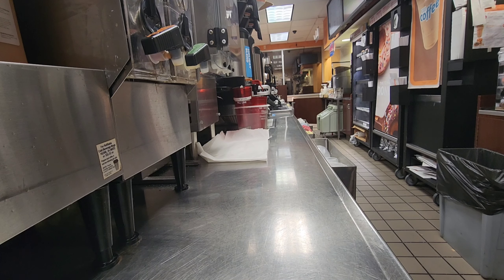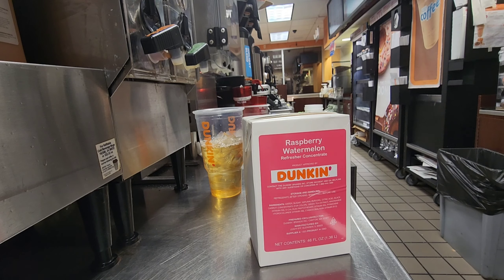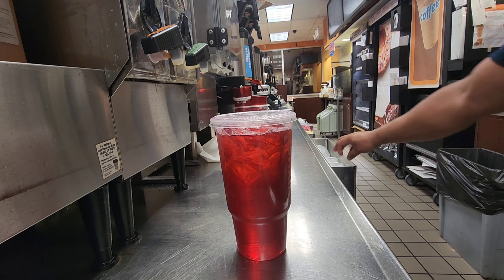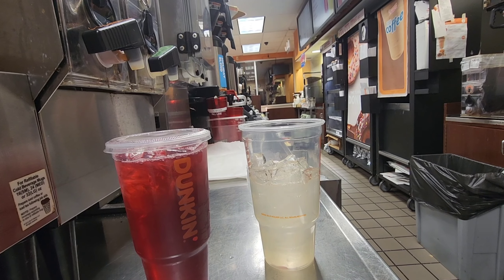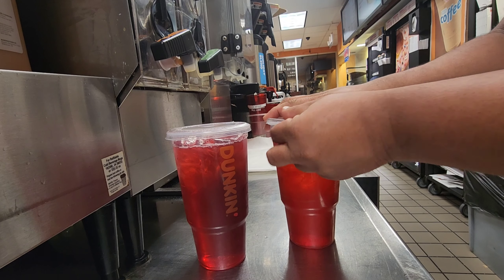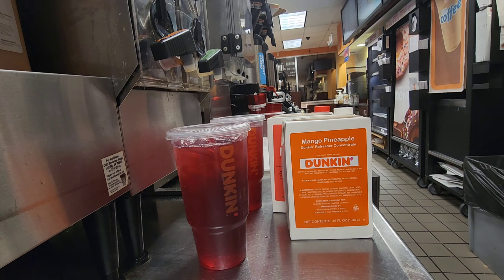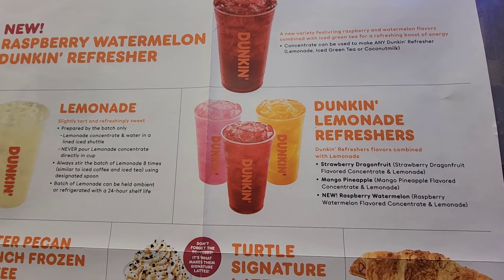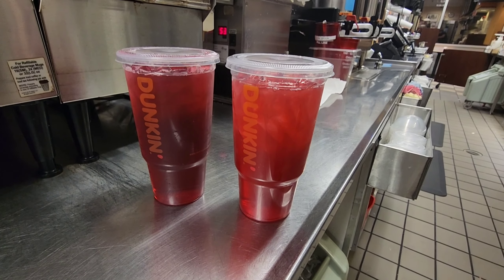Raspberry Watermelon Refresher And Lemonade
Dunkin Raspberry Watermelon Refresher And Lemonade